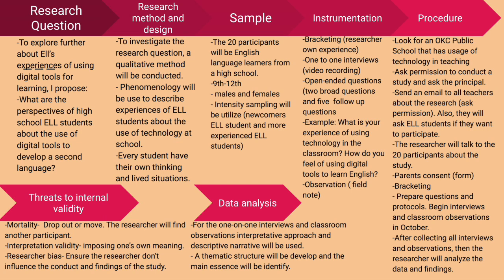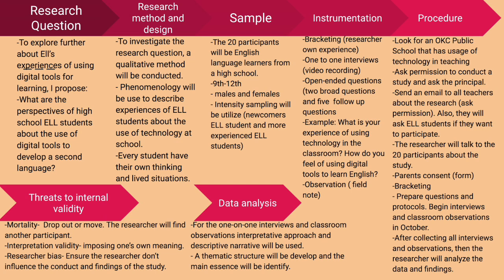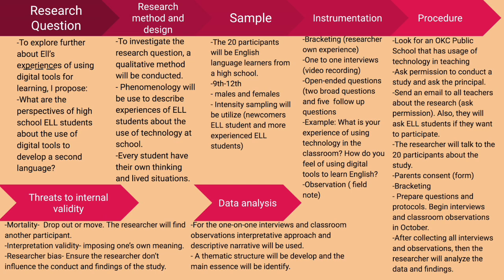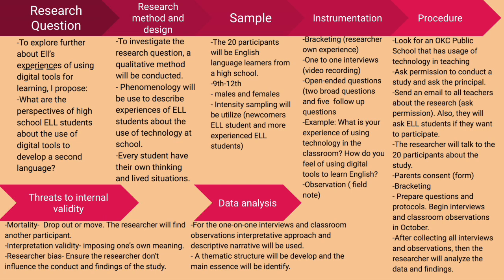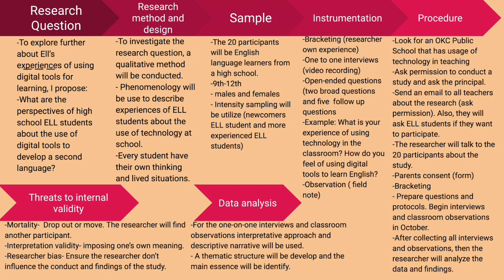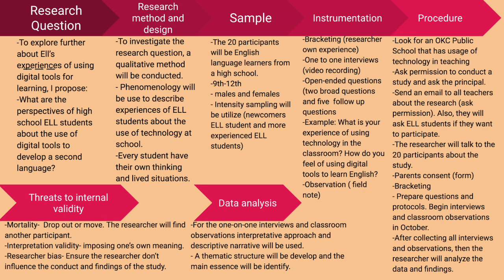Research Proposal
Research Proposal- qualitative method